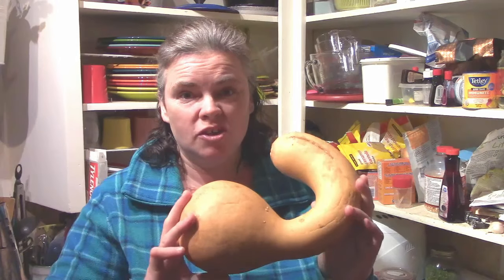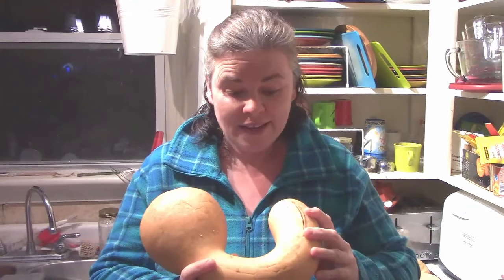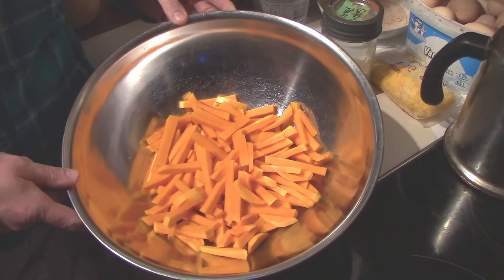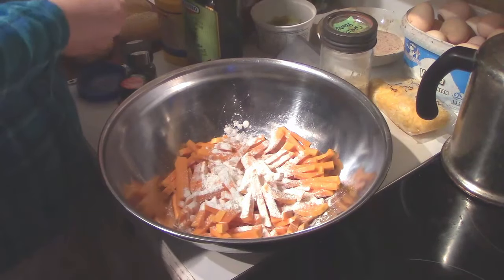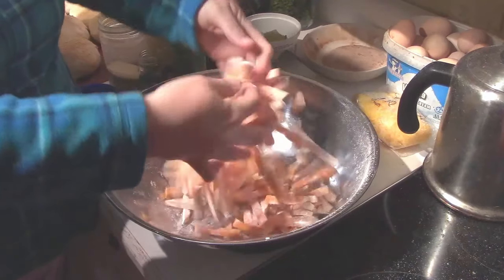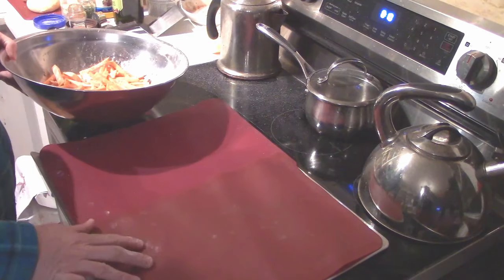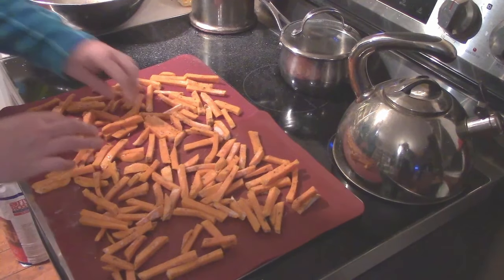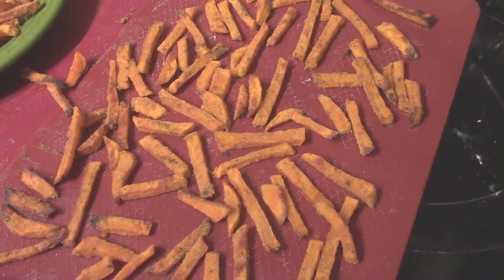Recipe for SQUASH FRIES: Making Air Fried Squash Fries Using Canada Crookneck Squash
Today we are making squash fries. We grew over 500 lbs of squash this year, so we are certainly having fun trying recipes, but this one is a go to for us now. We use our Canada Crookneck Squash and they work perfect. Very similar to sweet potato fries to be honest.

Here is the recipe:
1 medium Butternut/Canada Crookneck Squash cut into matchsticks
3 tablespoons cornstarch
3/4 teaspoon garlic powder
1/2 teaspoon paprika
1/2 teaspoon thyme
3 tablespoons olive oil

Bake at 425 F for 20 minutes (watch closely as this depends on how thin you cut your fries) then shut off and leave in for another 10 minutes. I use the wonderful airfryer button on my oven.

These fries are great dipped in mayo with some Italian seasoning mixed in.